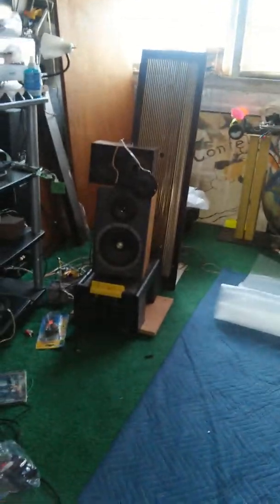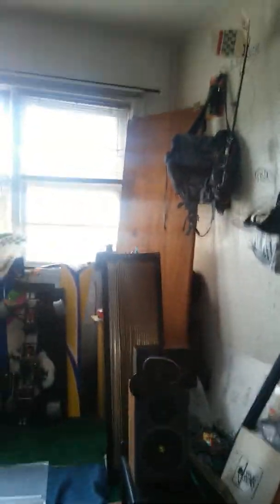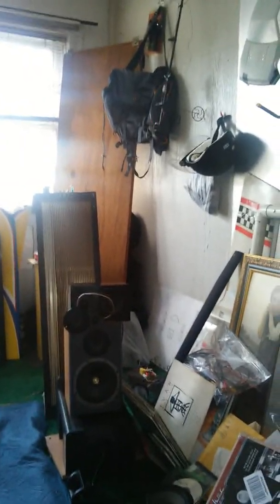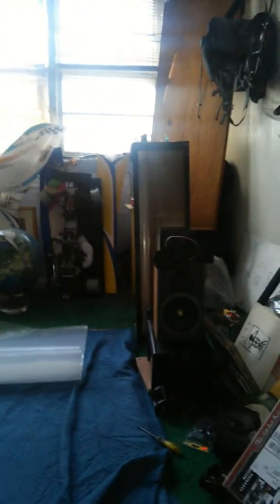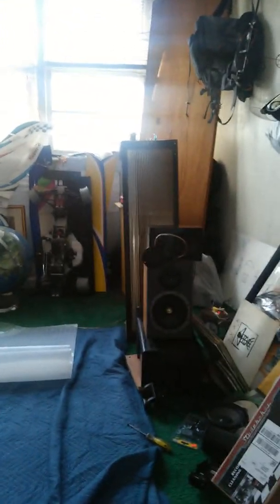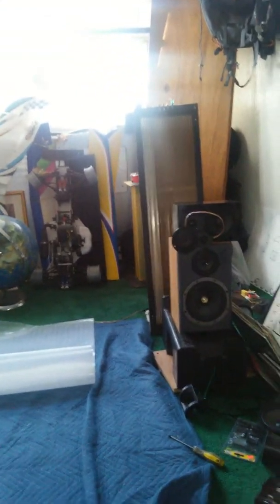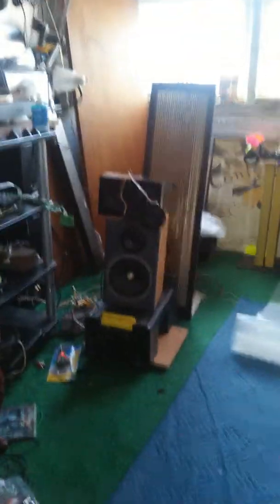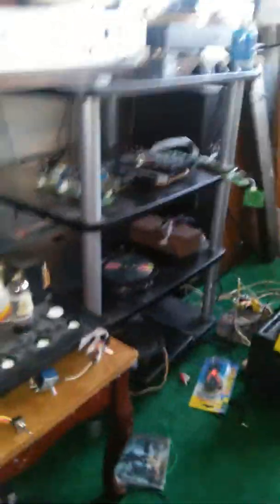stereo rack for imaging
Experiments in sound improvement